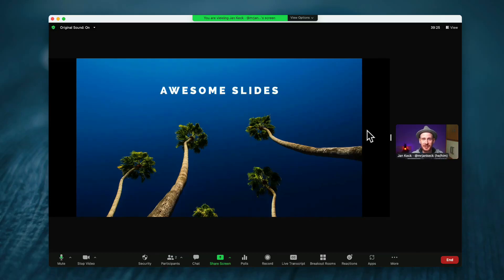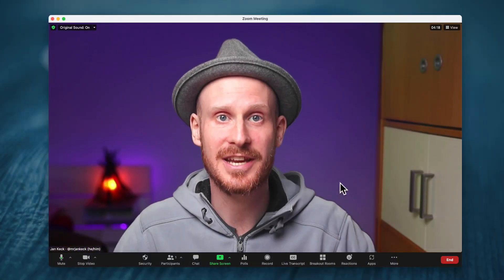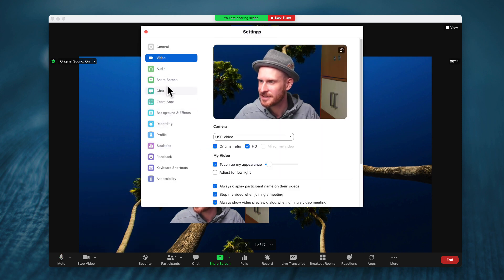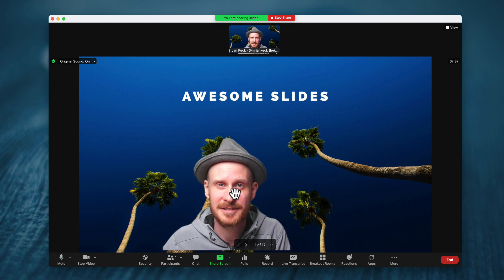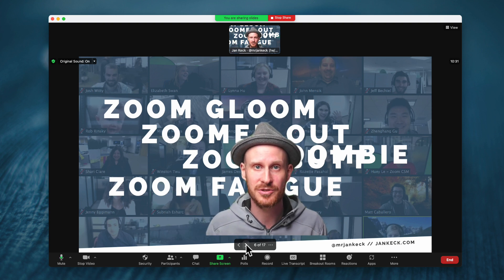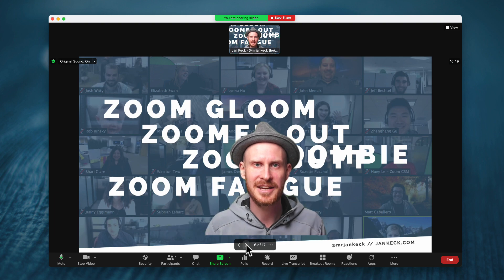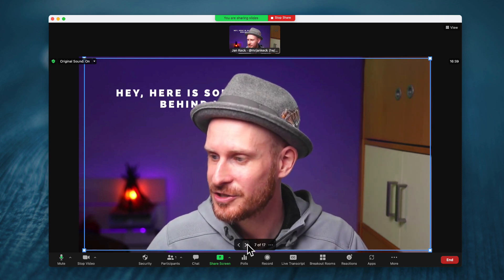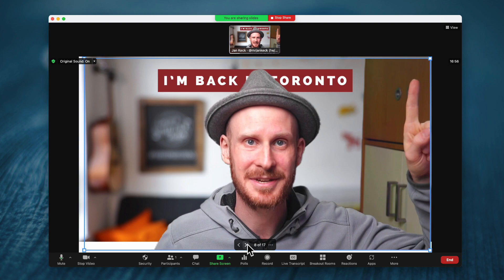Slides as Virtual Background on Zoom (⚠️CAUTION!)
For over a year Zoom had this pretty cool feature where you can put yourself ON TOP of your slides, but why haven't more people used it?

In this video, I'll walk you through the steps to set this up and share the 5 main pitfalls and challenges you need to be aware of before using it with your Zoom presentations.

[0:00] Default screen sharing on Zoom
[0:25] Slides as Virtual Background in Zoom
[2:22] How to import your Slides
[3:50] Resizing and moving your video
[4:46] Advance your slides
[5:24] Split video from slides
[5:48] Be aware of these pitfalls
[6:14] Video is covering important text
[7:51] Animations and transitions don't work
[9:00] Stop screen sharing resets the slides
[10:55] Your computer is too slow or old
[12:57] The quality isn't good without green screen
[13:41] Green Screen Magic Trick

To check if your computer can handle virtual backgrounds, check the Zoom

- Sure M7v USB / XLR Microphone